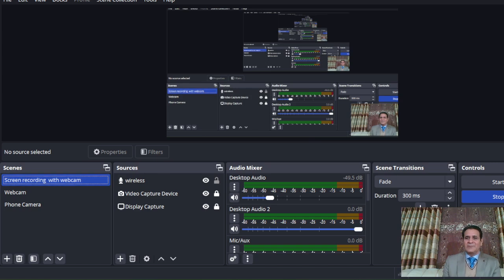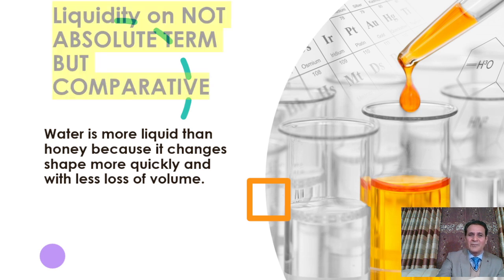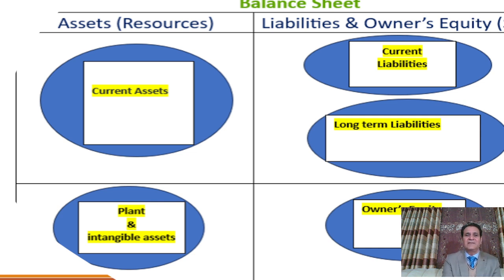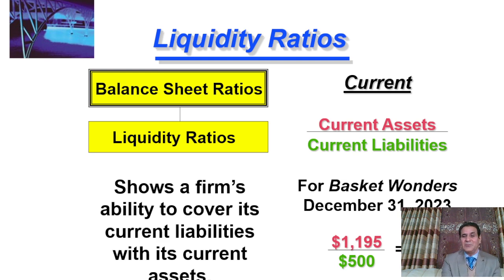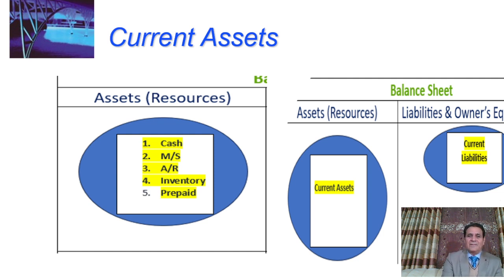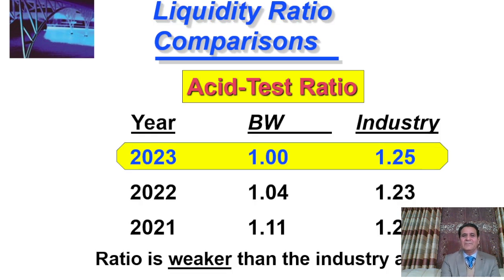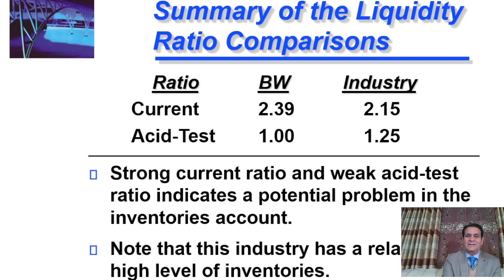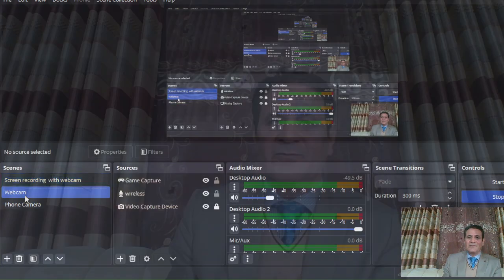Financial Statement Analysis: Liquidity Ratios Explained by Dr. Safdar H. Tahir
Discover the key to understanding a company's financial health with our deep dive into Liquidity Ratios! 📊💡 In this video, we break down the most critical liquidity ratios, including the Current Ratio, Quick Ratio, and Cash Ratio, to help you analyze financial statements effectively. Whether you're a student, finance enthusiast, or professional, this tutorial will enhance your skills in assessing a firm's short-term solvency and financial stability. Don't miss out on this essential guide to mastering financial statement analysis!